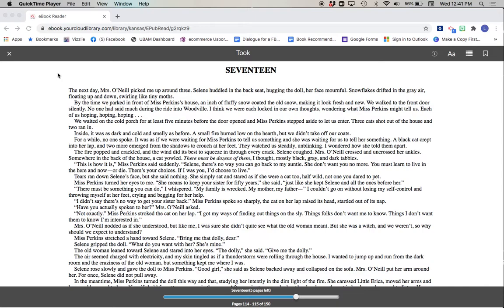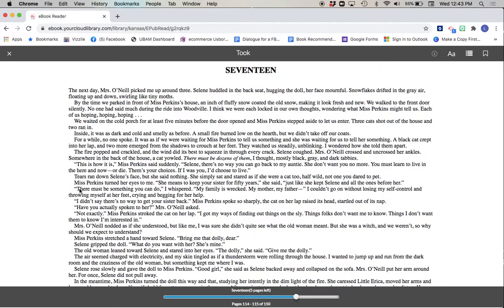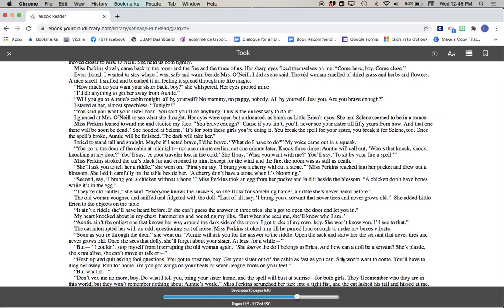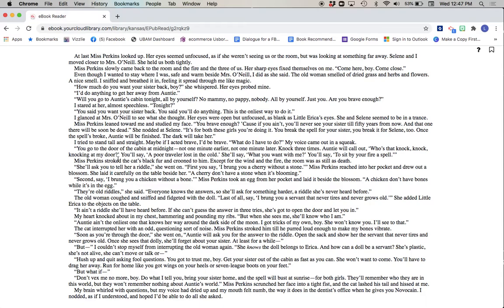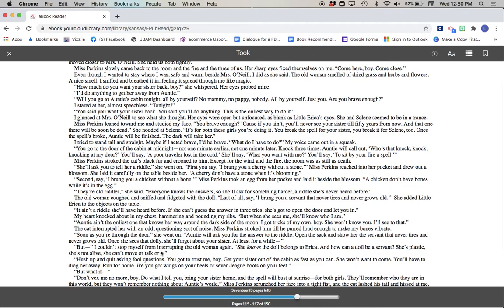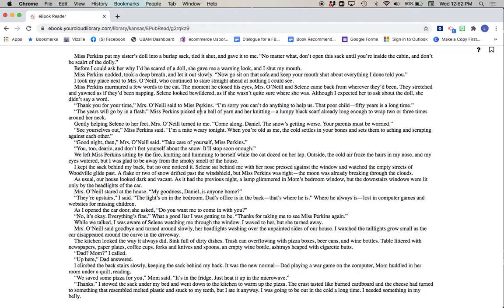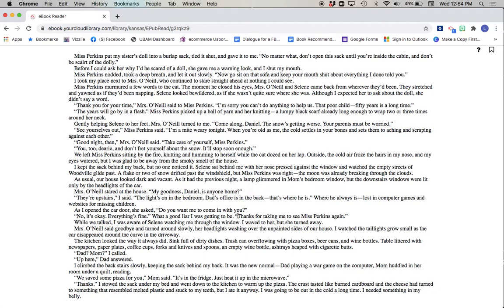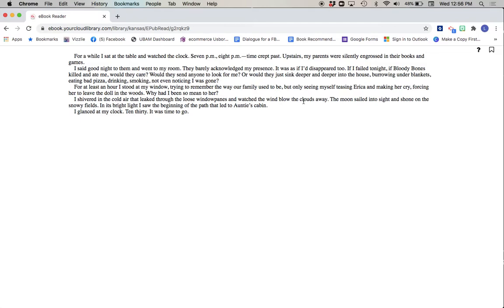TOOK- Chapter 17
Read aloud for remote learning
Took by Mary Downing Hahn
Published by Clarion Books an imprint of HMH publishing